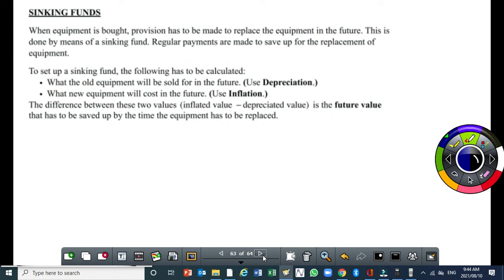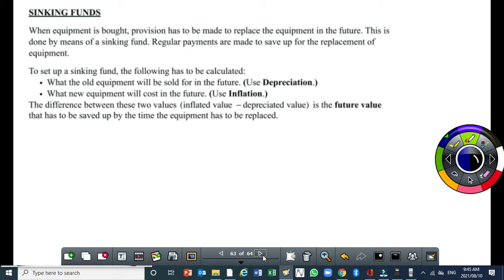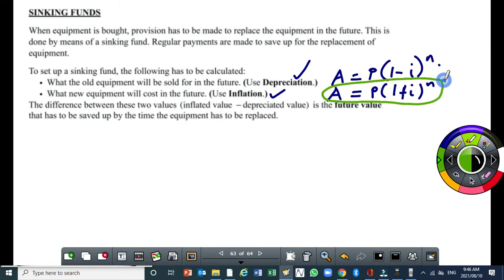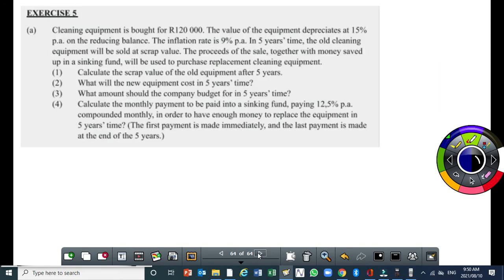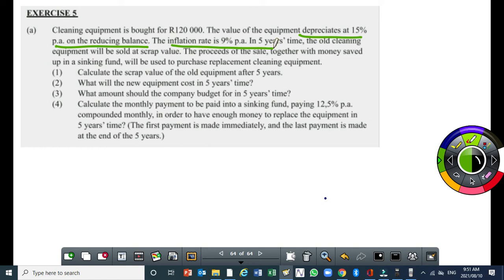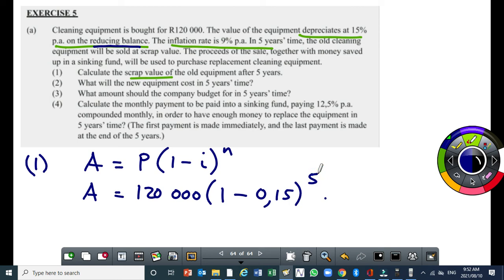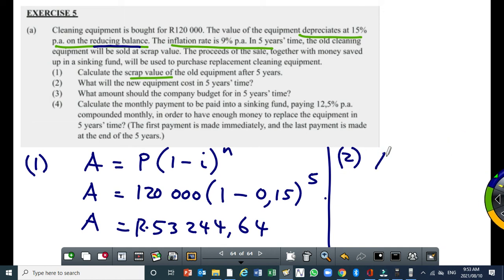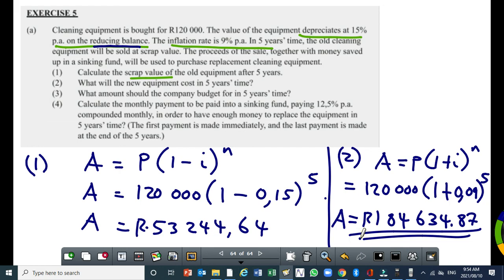Application of Annuities Part 1 - Sinking Funds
In this video i taught about Sinkings Funds and their relationship with Future Value Annuity.